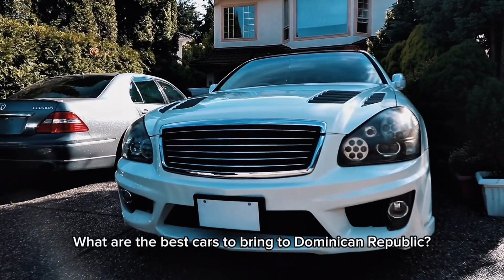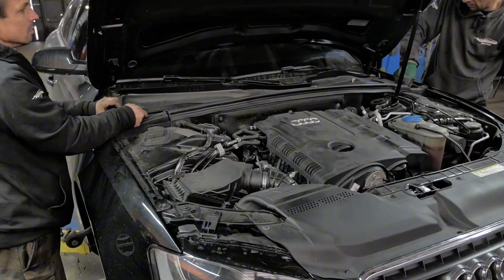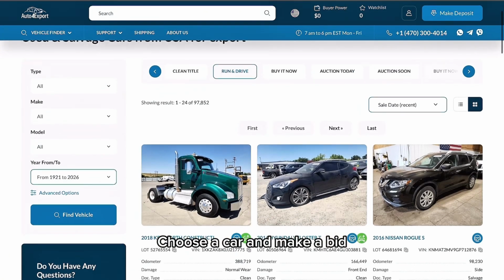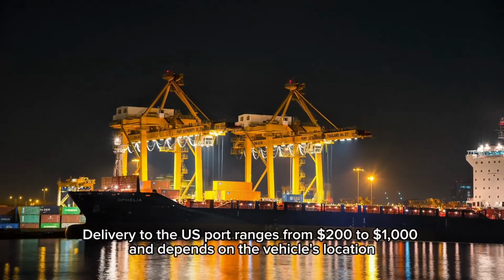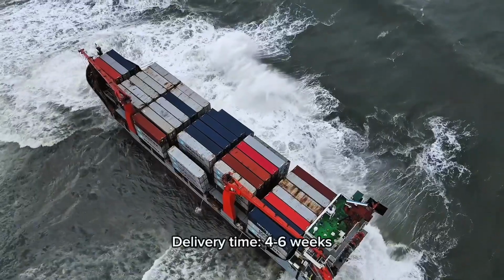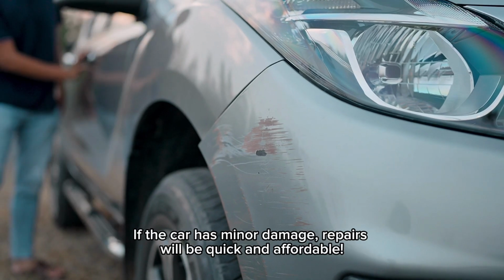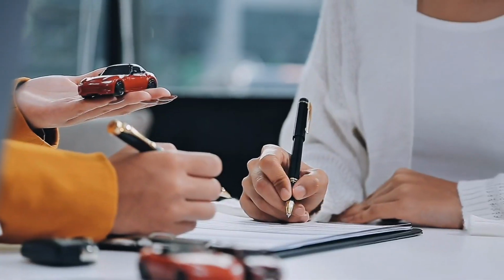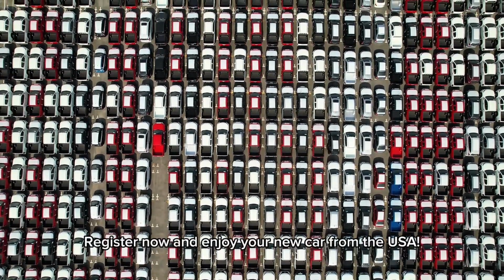How To Import a Car From USA to Dominicana | Cómo importar un auto de Estados Unidos a Dominicana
🚗 How to Buy & Ship a Car from the USA to Dominican Republic! 🇺🇸

Buying a car from the USA is a smart way to save money and get access to a wide selection of vehicles! But how do you choose the right car, ship it, and handle customs? In this video, we’ll guide you through the entire process step by step!

🔹 What to Avoid: Flood-damaged cars, major frame damage, vehicles with high customs duties
🔹 Where to Buy: Auto4Export – a trusted platform for purchasing cars from the USA

📦 Shipping & Import Process:
✅ The car is transported to a US port and shipped overseas
✅ Import costs depend on the destination country and type of vehicle
✅ Customs duties, taxes, and regulations vary by country

📍 Want to start? Register now at Auto4Export and begin bidding!